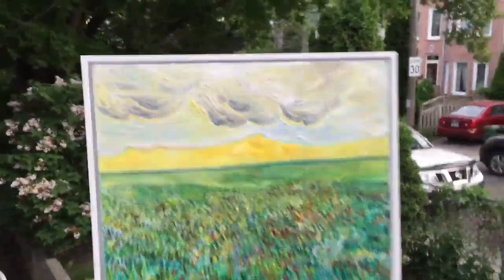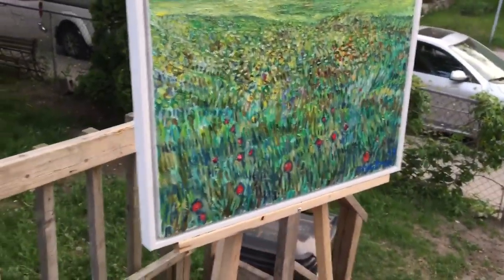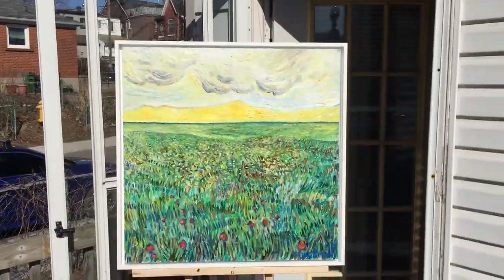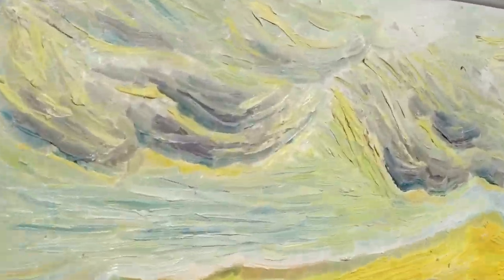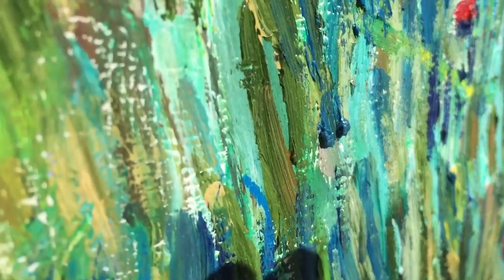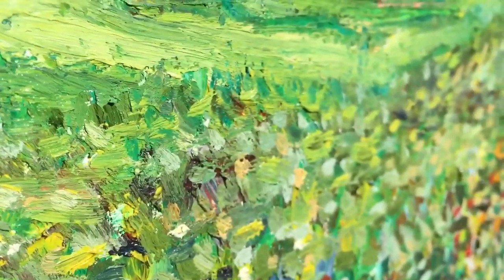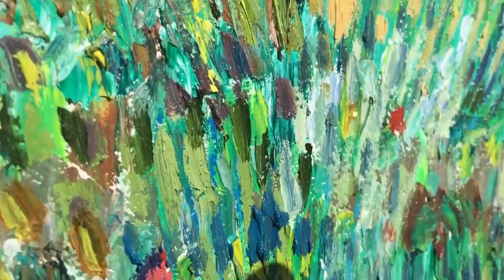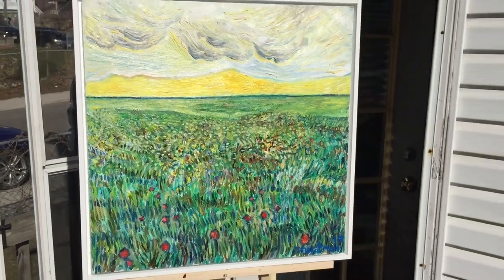Summary of "Yellow Mountain"